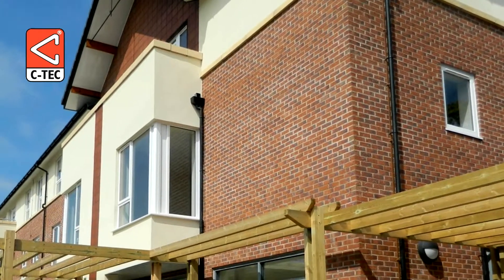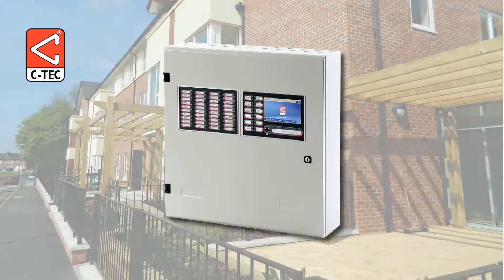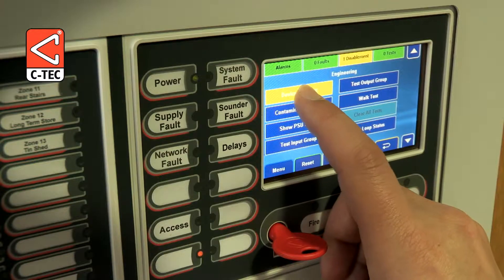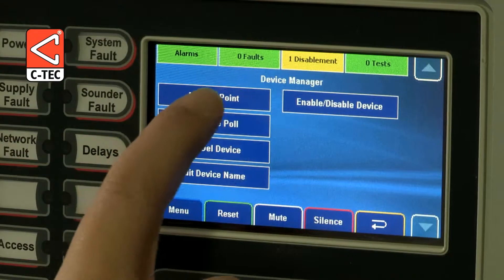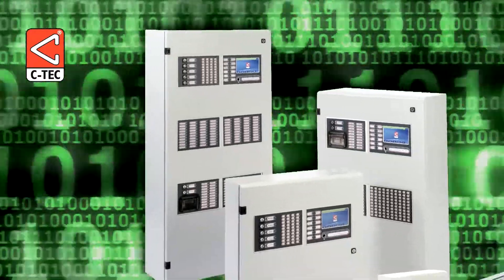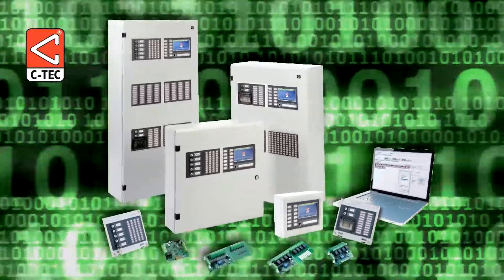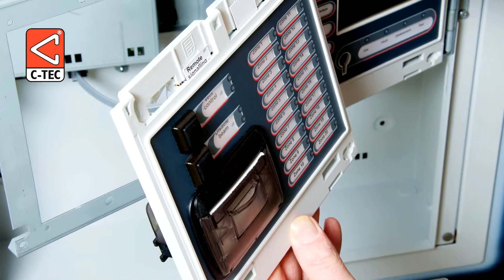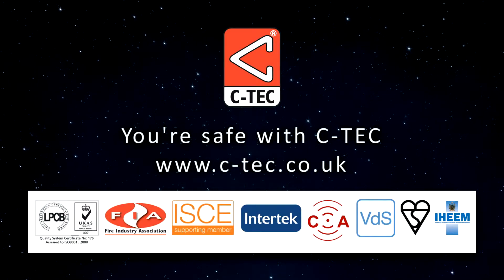C-TEC's ZFP touchscreen fire panel @ Red Bank Residential Village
Description of how C-TEC's new ZFP touchscreen controlled analogue addressable fire panel is protecting a new retirement village in Bury